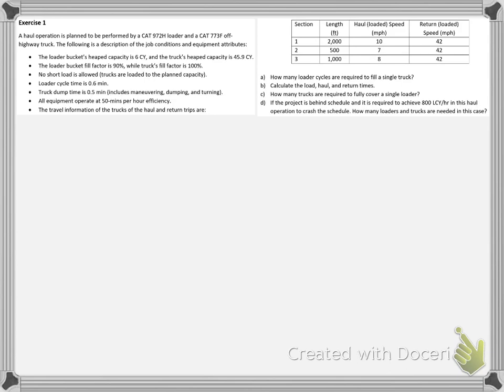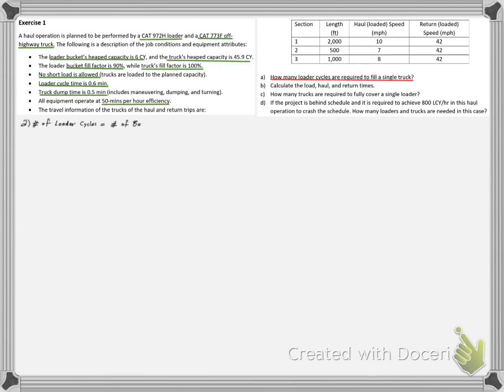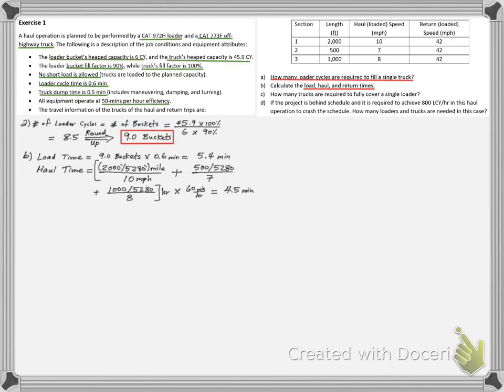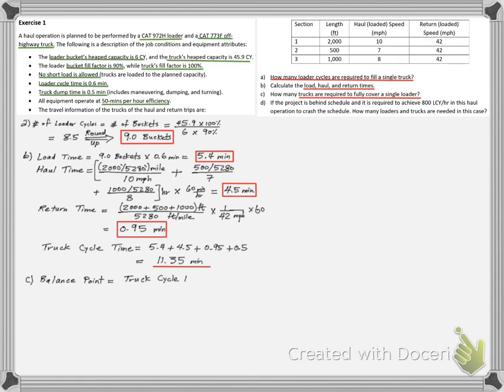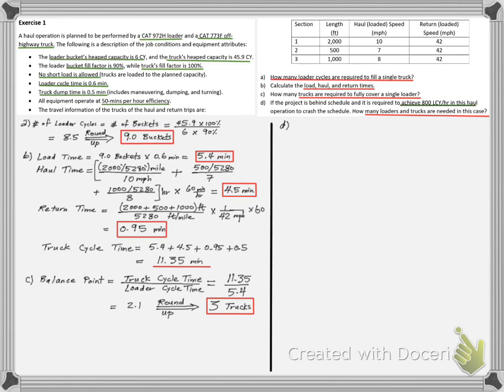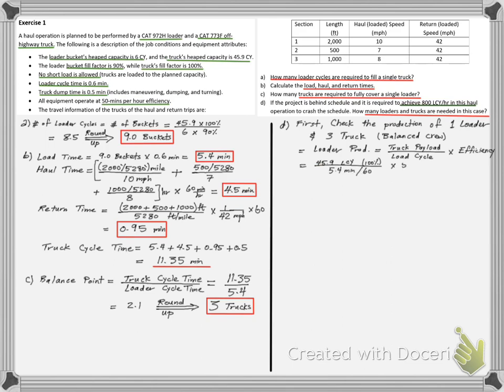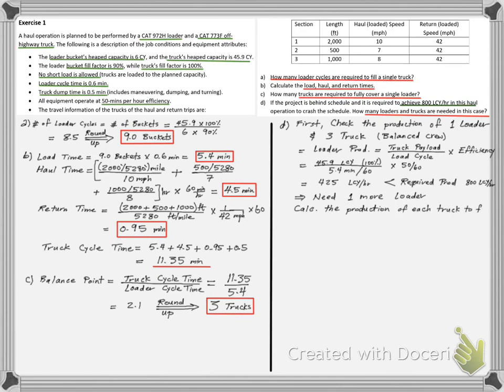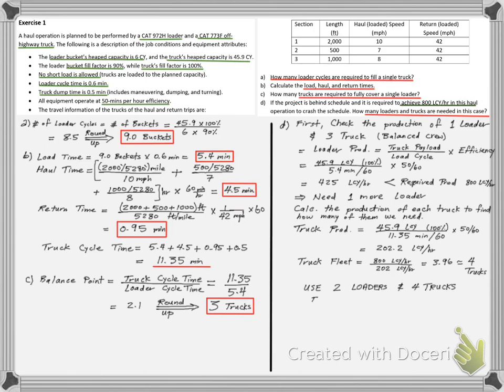Lesson 11: Exercise 1